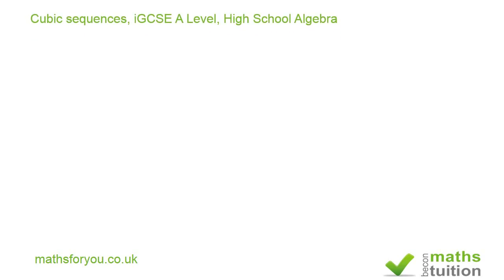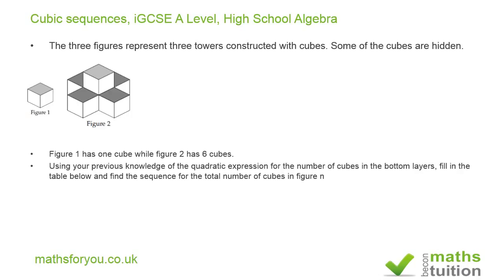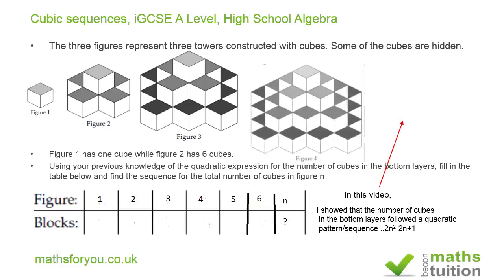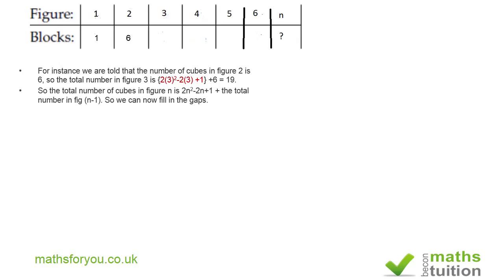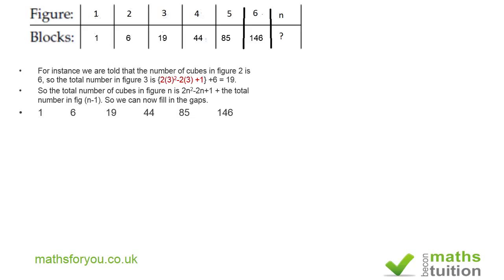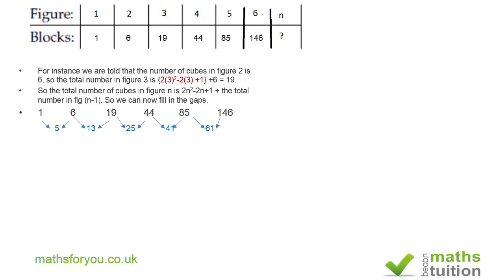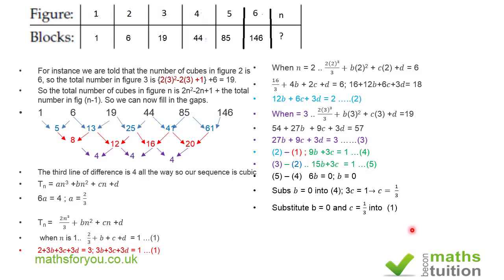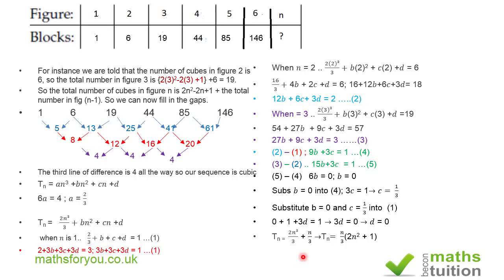Cubic sequences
Cubic sequences obtained from towers built from cubes., then find the total number of cubes in the nth tower. It makes sense to watch a previous video that showed how to obtain a quadratic expression for the number of cubes in the bottom layer for the nth tower.